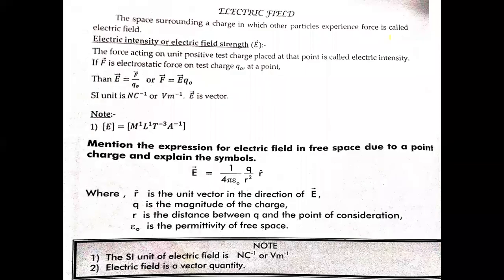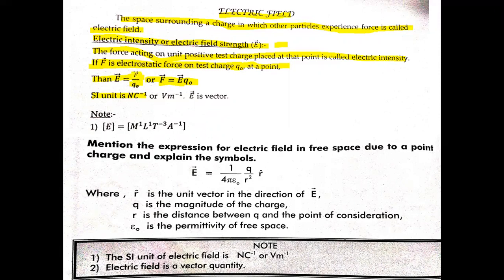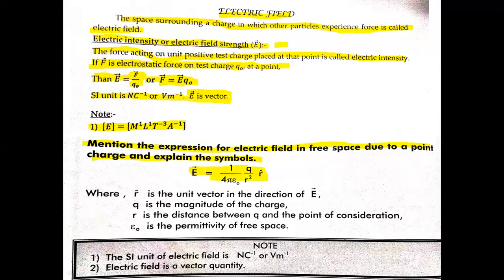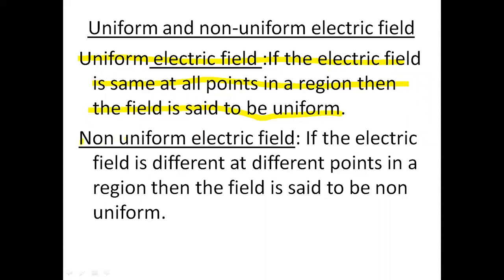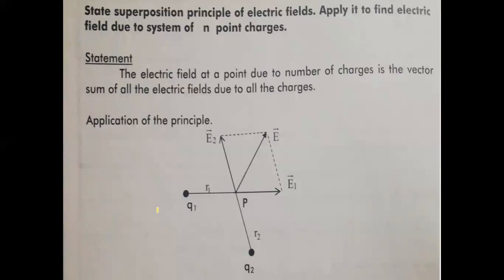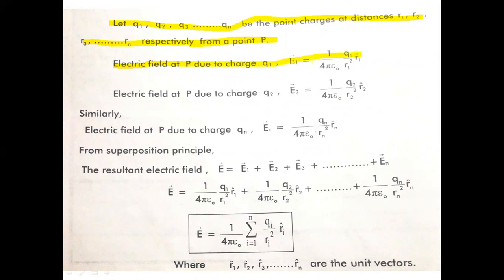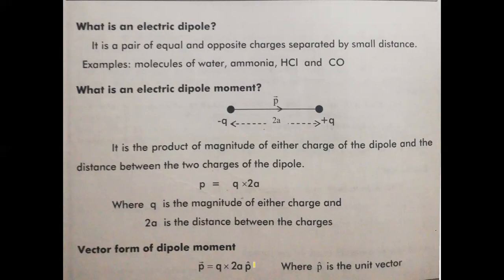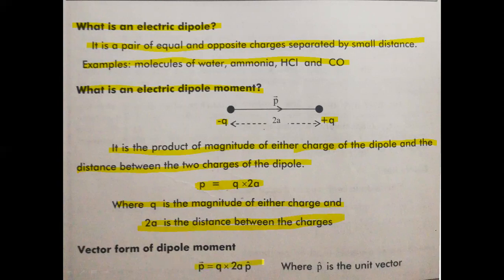II PUC PHYSICS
CH 1 ELECTRIC CHARGES AND FIELDS PART 5 By Ms  SADAF ANGEES